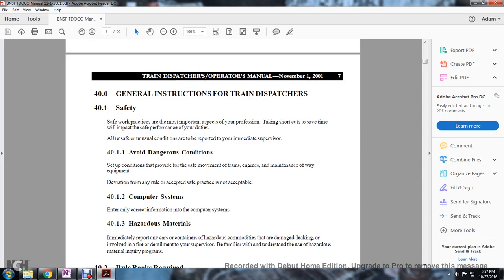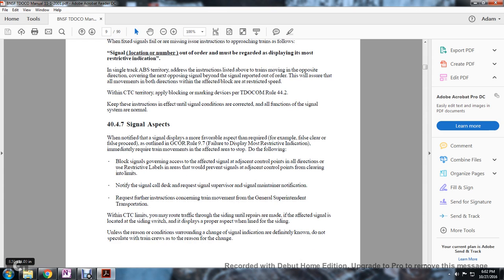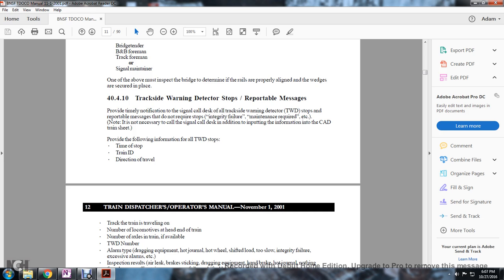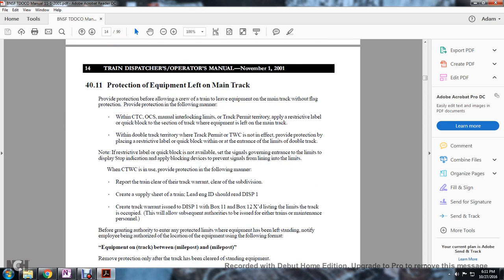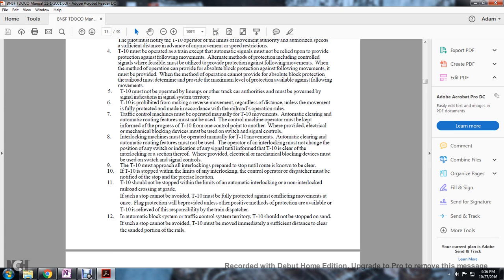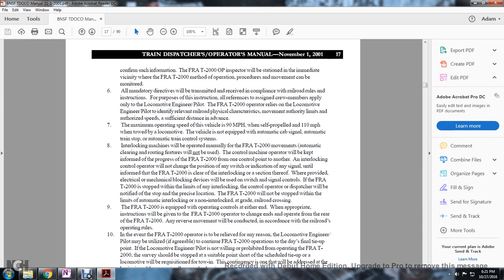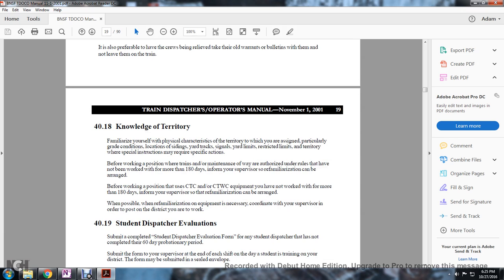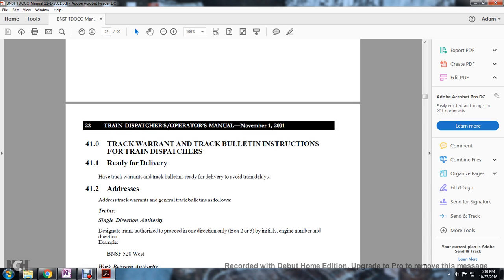BNSF TRAIN DISPATCH & OPS CONTROL OPS002